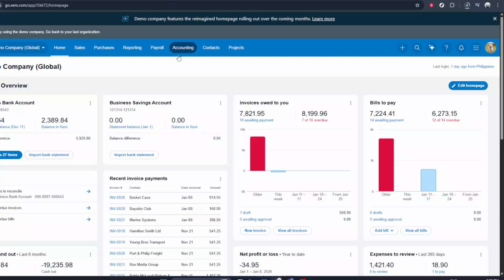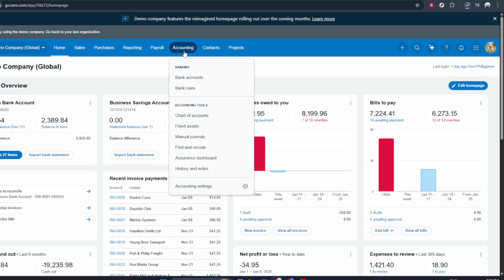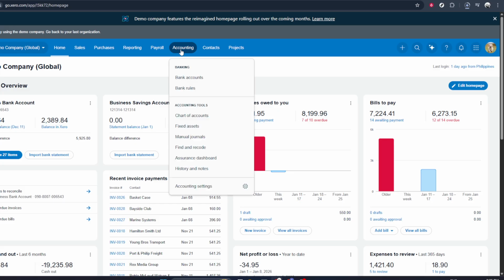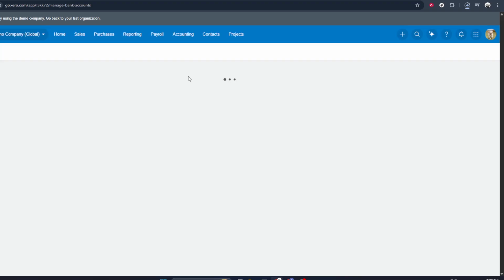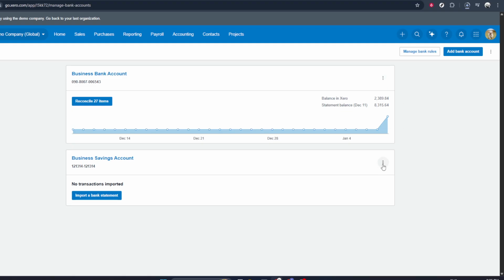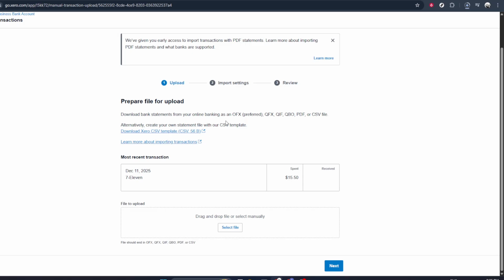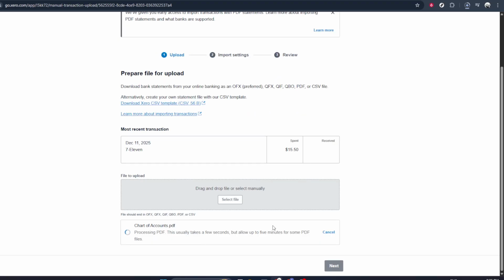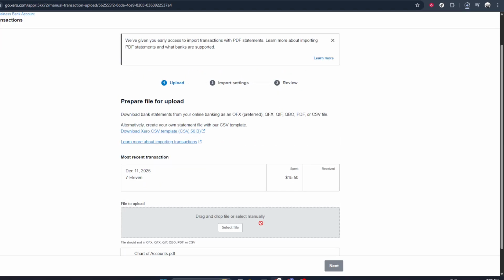How to Import a CSV file with transactions into Xero | 2026 Tutorial